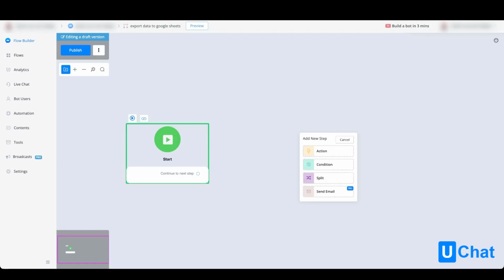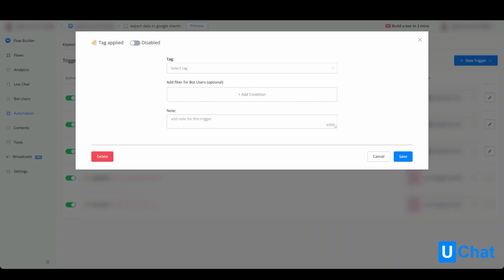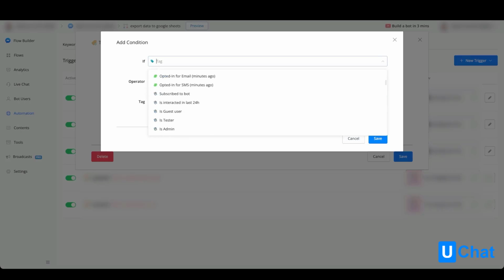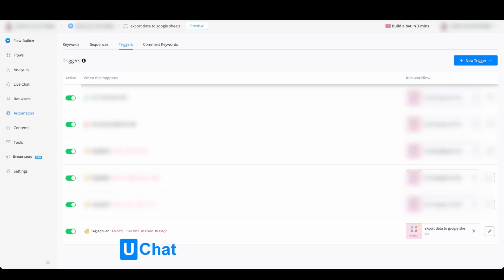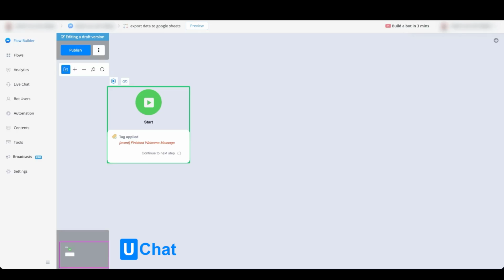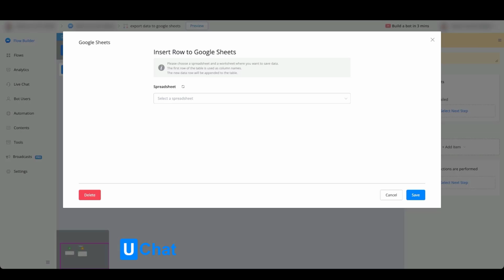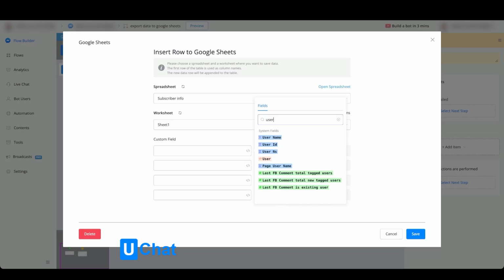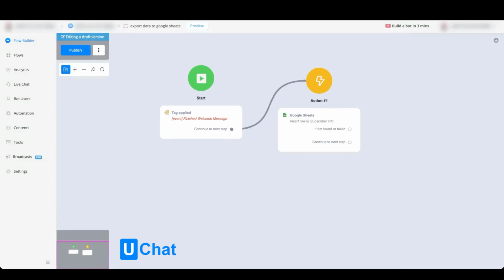UChat Basics Course New Series - 53. How to create a workflow